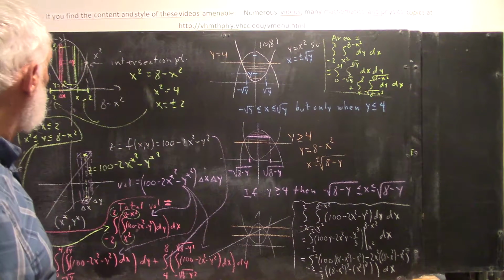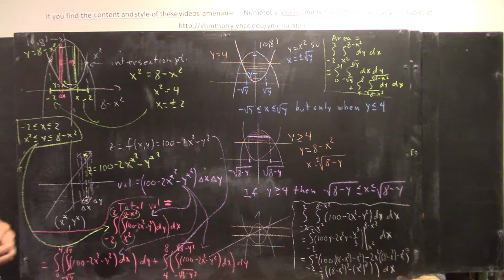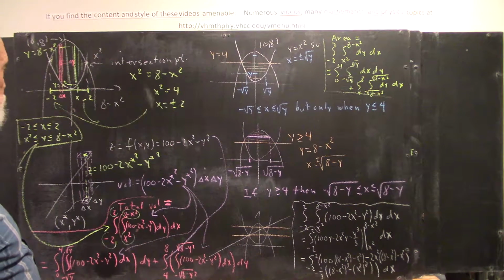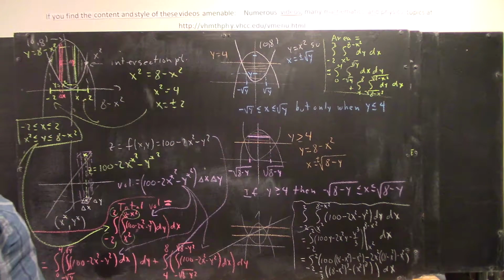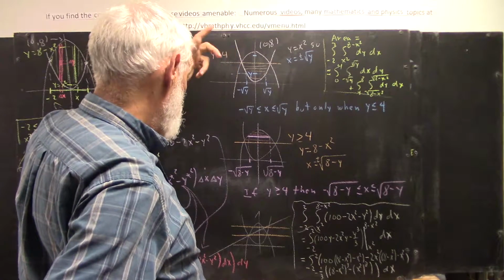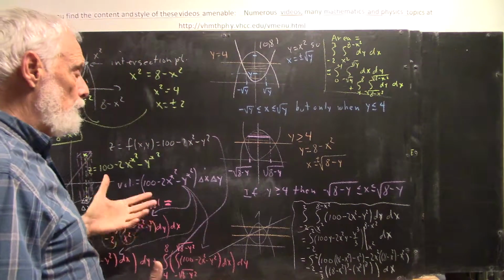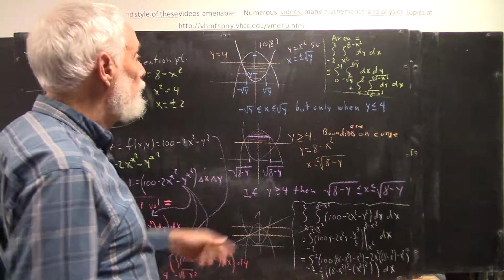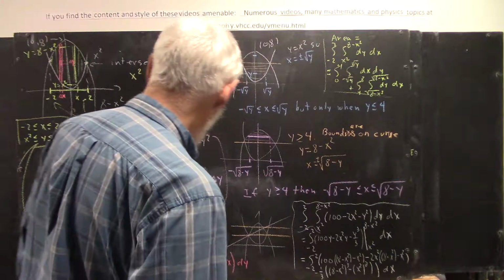dagmult 7734 describing a region in the xy plane by cross sections horiz cross sections require sp